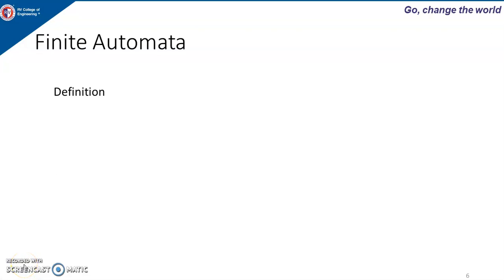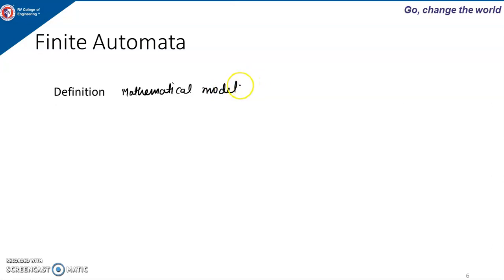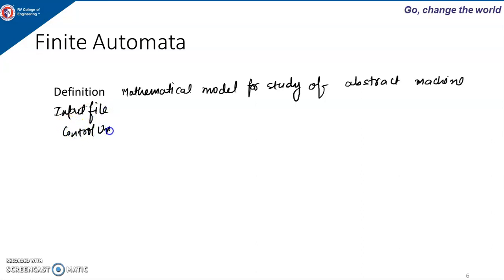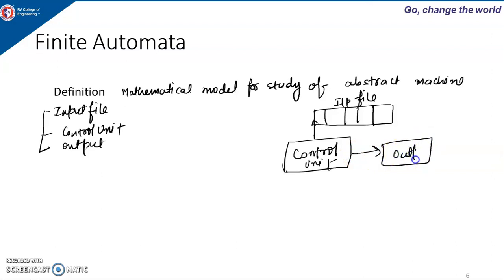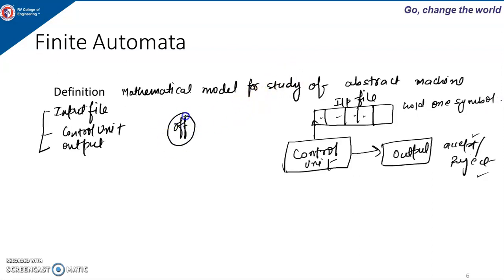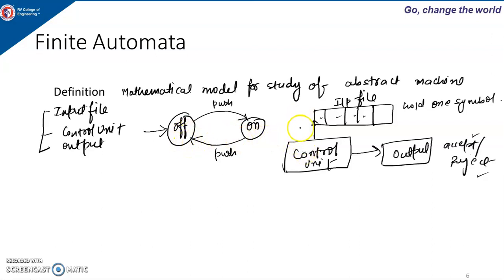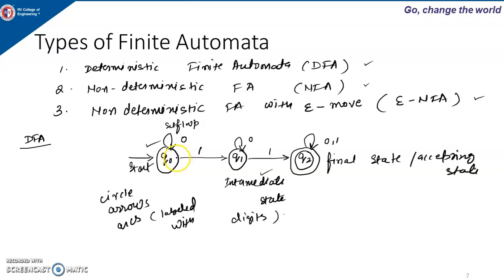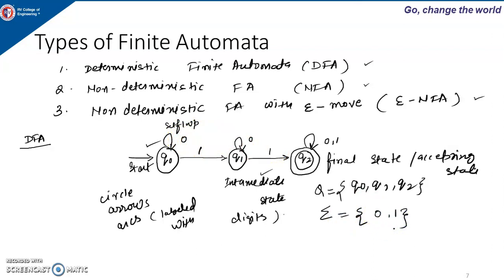Unit 1:Lecture 2: Finite Automata and Types of Fine automata | Theory of Computation | FAFL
This video covers:
Concept of Finite Automata and Types of Fine automata
Pictorial Representation of DFA(deterministic Finite Automata)